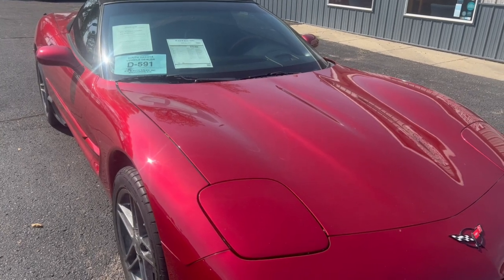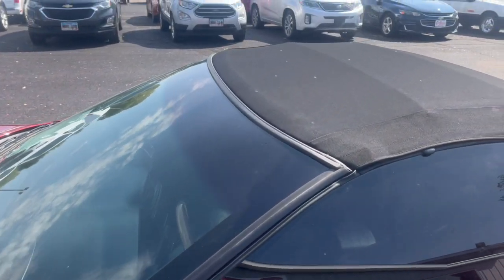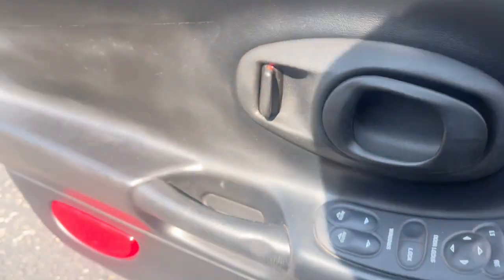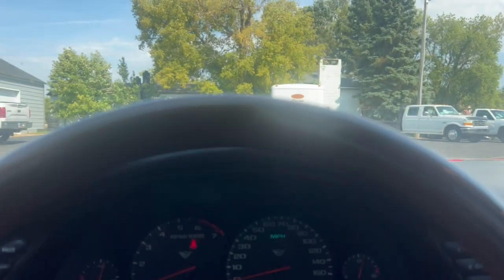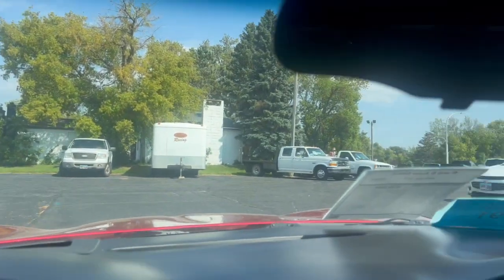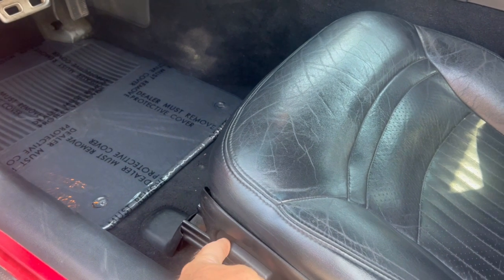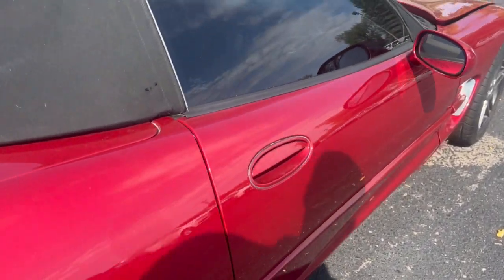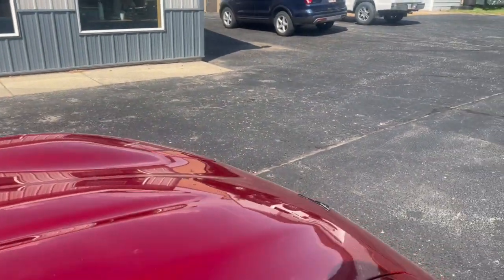2000 Chevrolet Corvette - Walk Around 13821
Why buy this 2000 Corvette located at B and B Auto Sales in White, SD. The answer is because we personally work on them and drive them so you are talking to a real car guy not a salesman. It has been thru our inspection and we tell you what has been repaired and what doesn't work. We also give you 34 pictures, videos of a walk around, and running where we describe any issues and the quality of the vehicle. We also line up your shipping and have financing on classic cars.

26 Service records, Arizona Car

5.7L V8 ENGINE, 4-SPEED AUTOMATIC TRANSMISSION , LEATHER SEAT TRIM, MEMORY PKG, REMOTE CD CHANGER, HEADS-UP DISPLAY, PWR TELESCOPIC STEERING COLUMN, Limited slip differential

Mechanical- This Corvette has been through our inspection and has been serviced, new o2 sensor, replaced door module, rear end . Everything works .Ask to see our inspection or watch the running video.

Exterior- The body is in good shape and rust free being from Arizona. See the video for an up close inspection.

Interior- The leather interior is in great shape with no issues. A very clean Corvette.

Test drive- We personally test drive our vehicles so we know what they drive like. I have drove this one 25 miles and it drives great. The is a smooth running engine and this one drives down the road nice and straight.